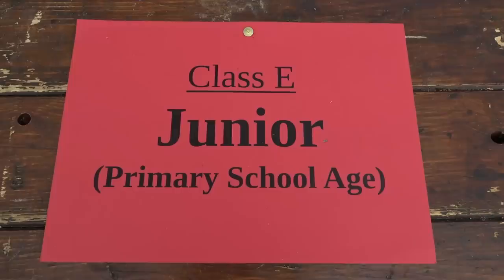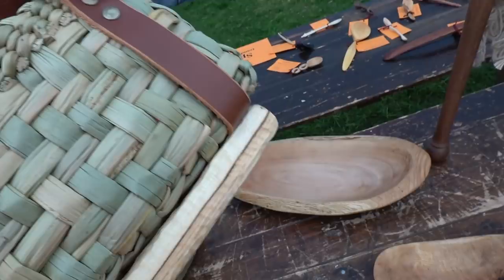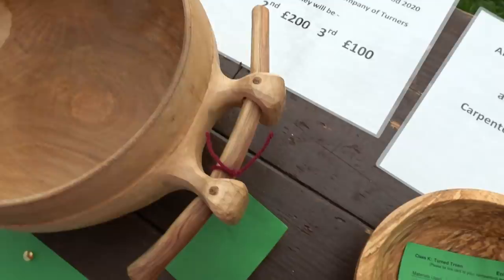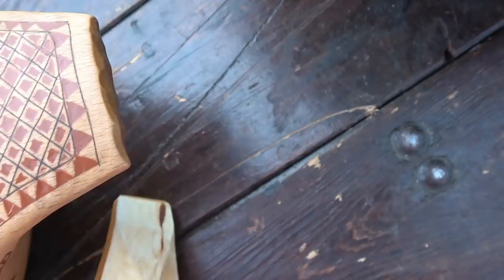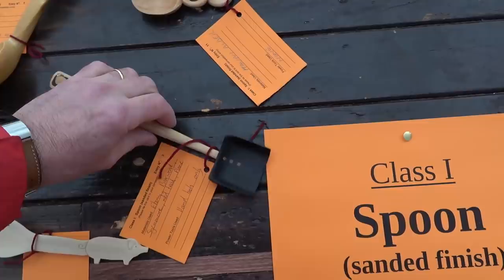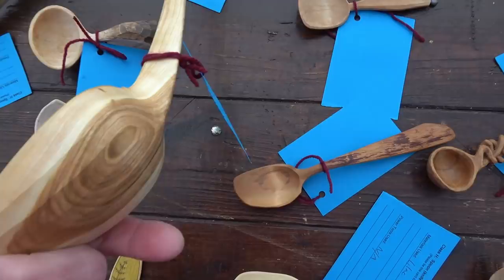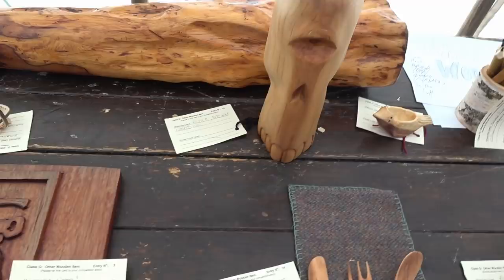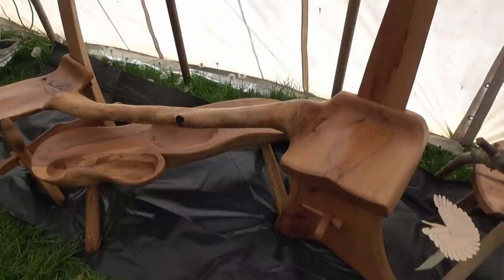Best In UK Greenwood Treen... Bodgers Craft Exhibition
A look at the wooden craft items exhibited at the Bodgers Ball greenwood working event that was held at Wimpole Hall in the UK in 2019.